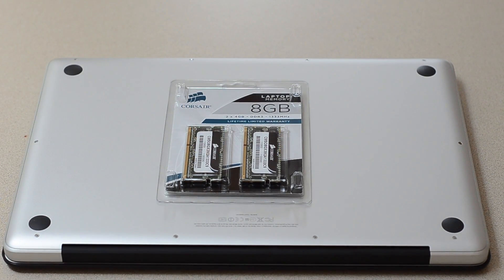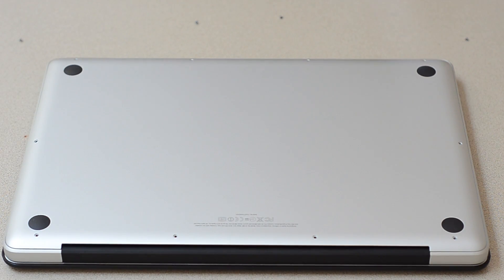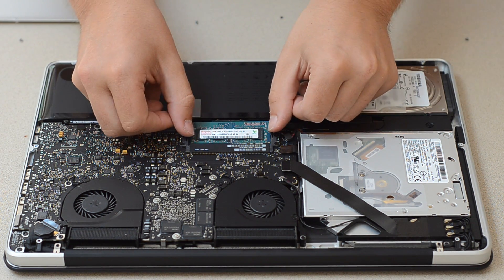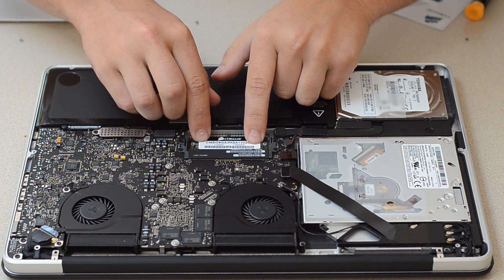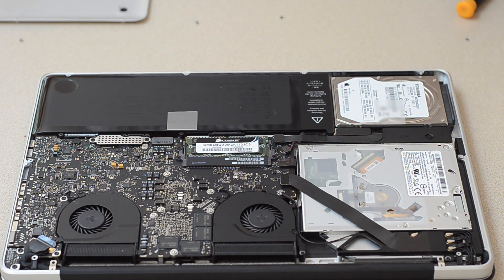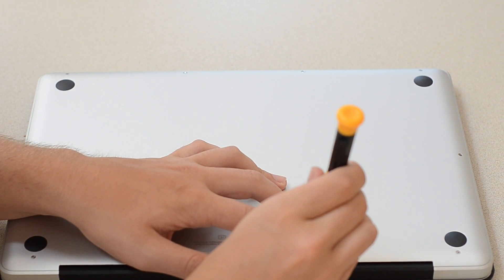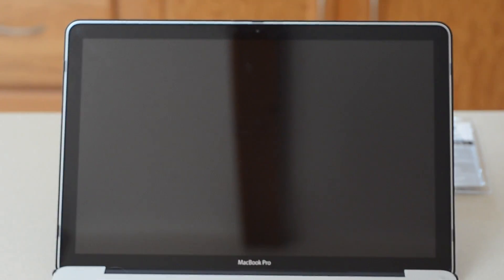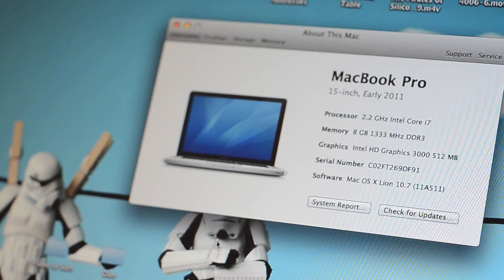Macbook Pro 8GB RAM Upgrade (Early 2011)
I got an amazing deal on 8GB of RAM so I had to jump on it. So far the RAM has been amazing, no lag, ever. Enjoy the install!

I am now running 16gb in my MBP, works great.